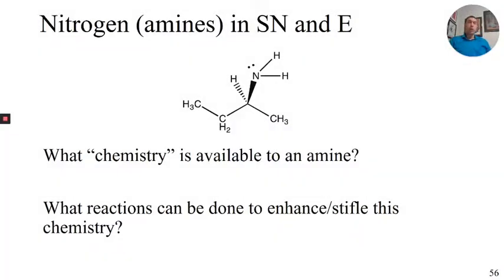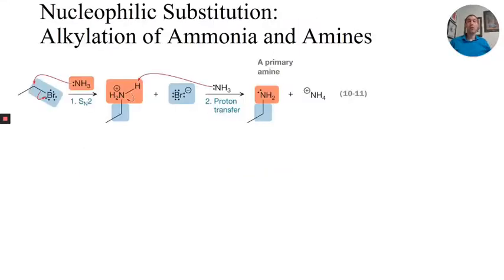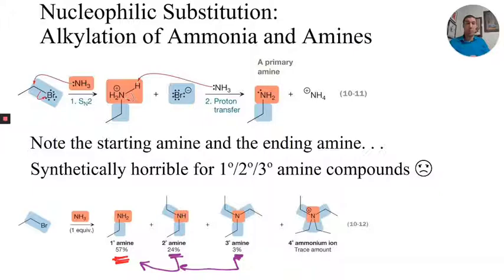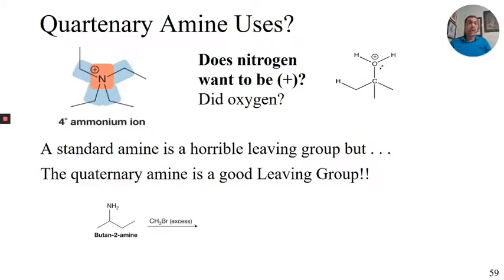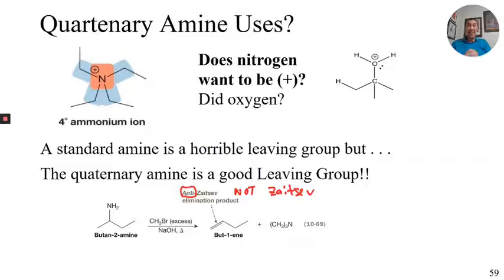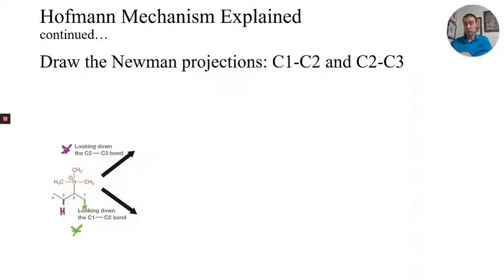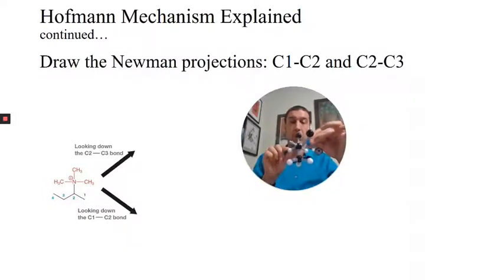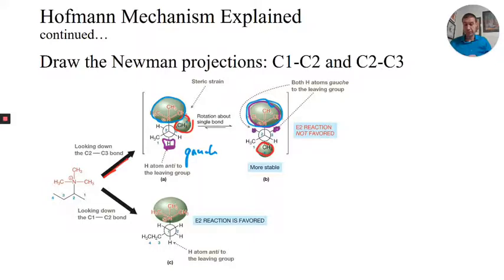amineforend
paperwork onMike end. feel free to ignore